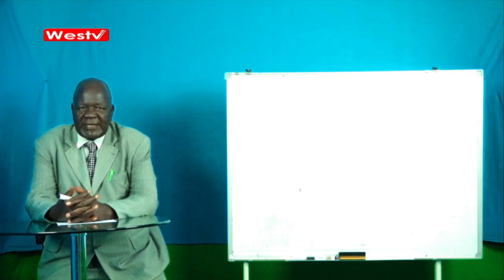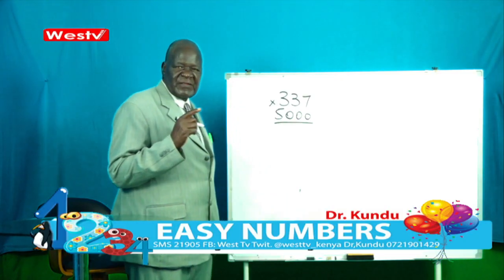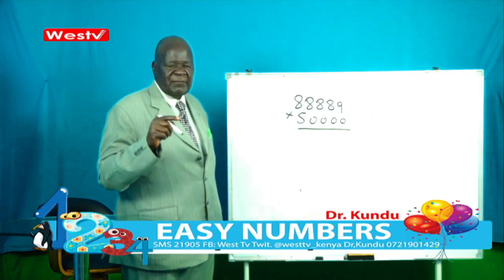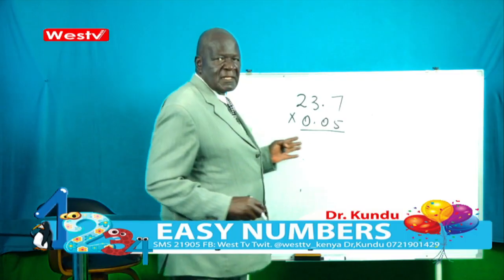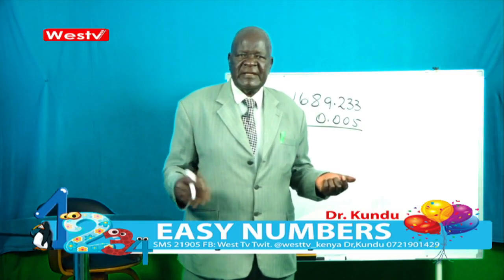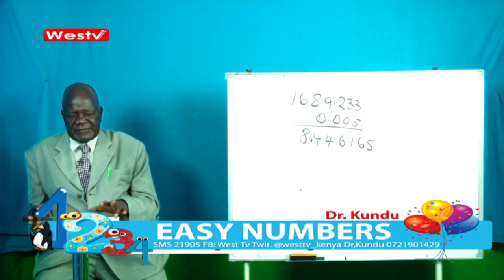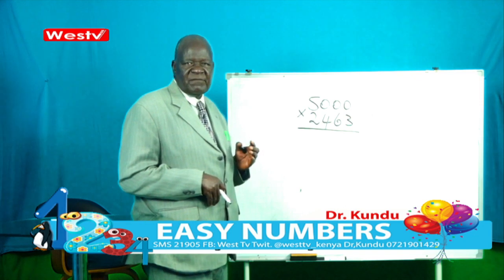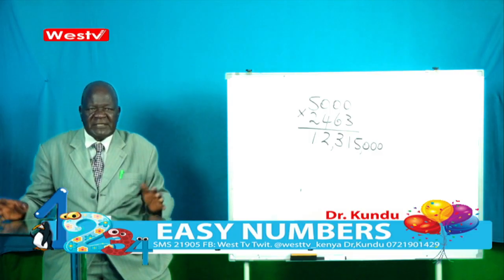Easy Numbers: multiplying odd numbers with any 5s